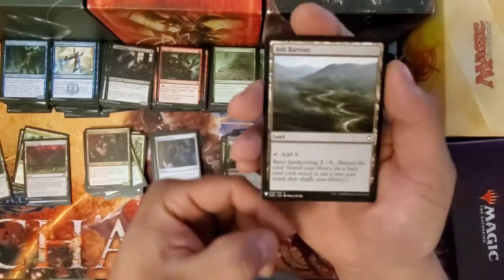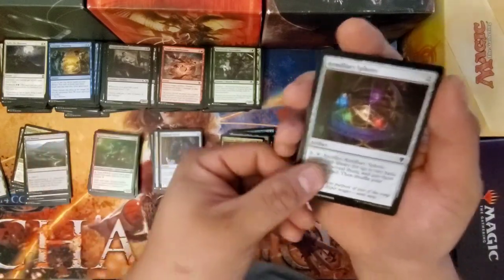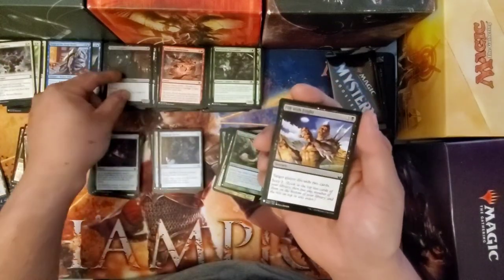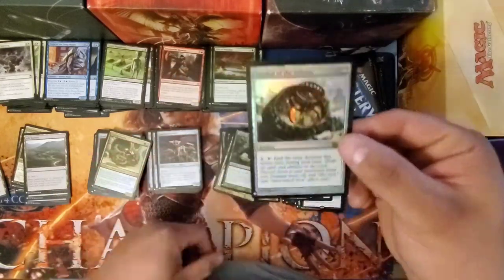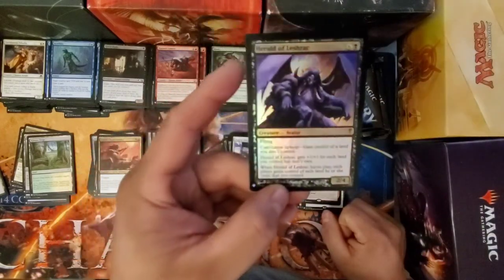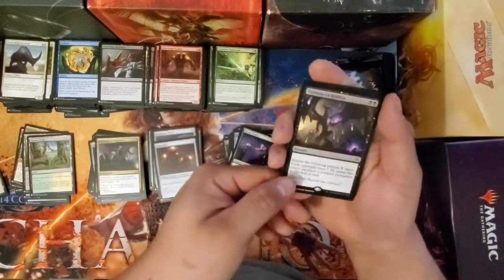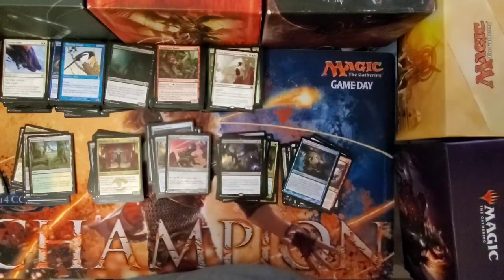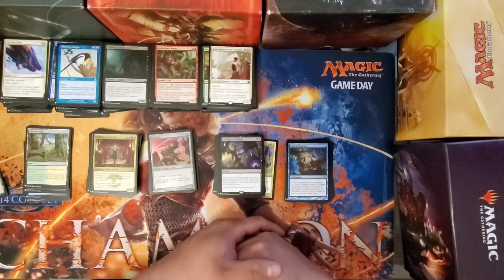Mystery booster box opening part 2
Opening magic the gathering booster box from the mystery booster set. This is part 2, be sure to check out part one first.